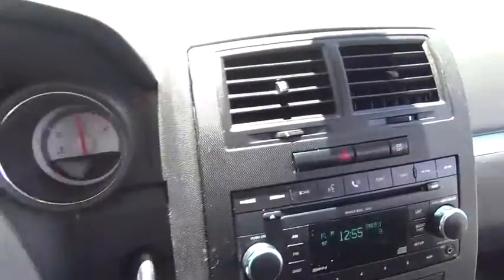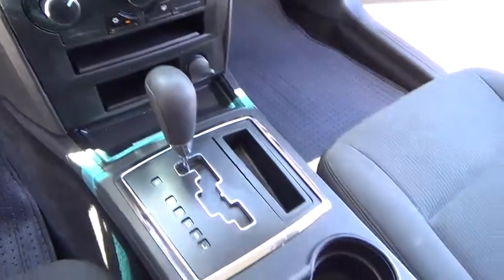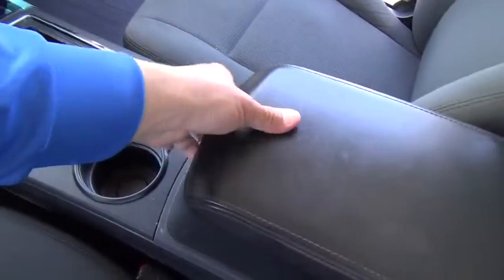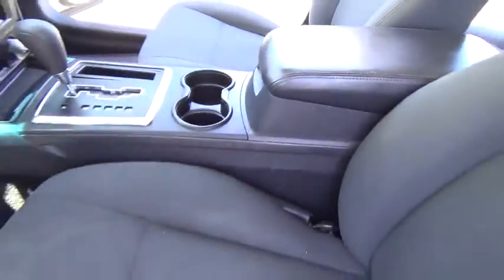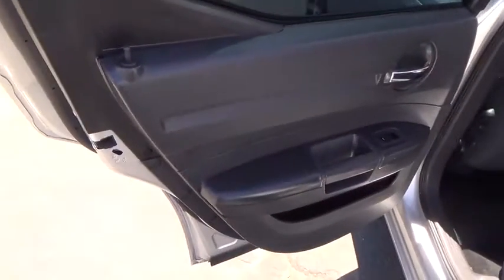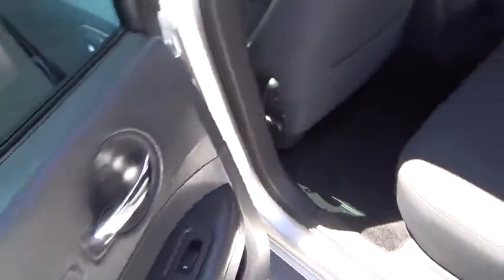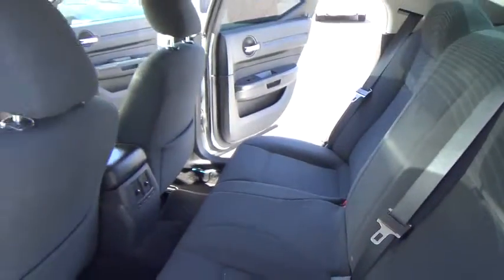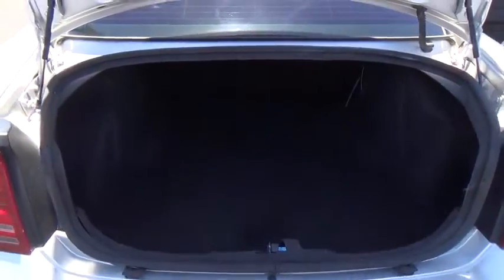2008 Dodge Charger used, Clark County, Las Vegas, Henderson, North Las Vegas, Saint George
2008 Dodge Charger  - Stock#: 190102 - VIN#: 2b3ka43g38h190102